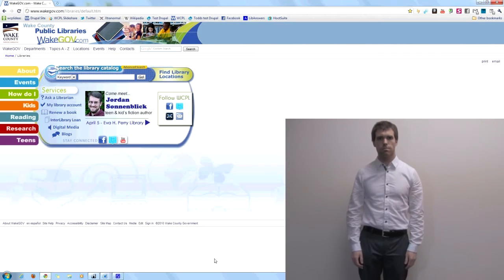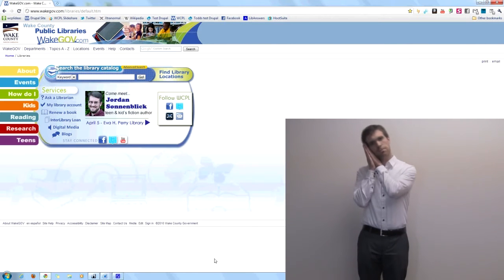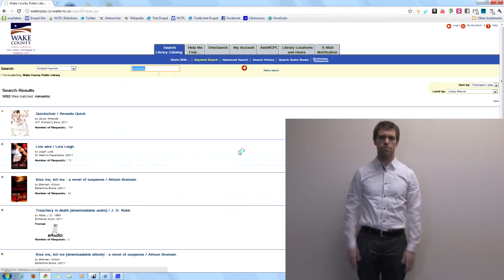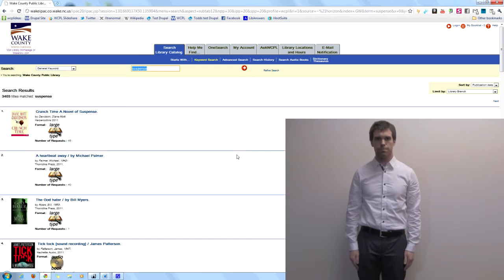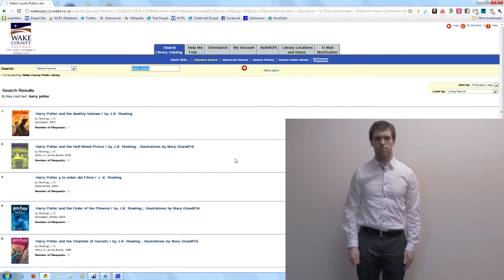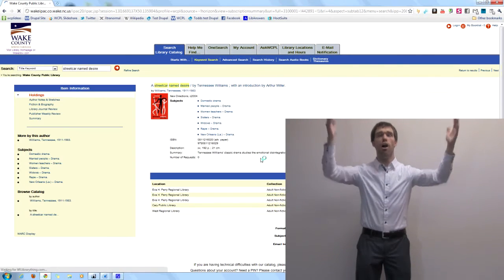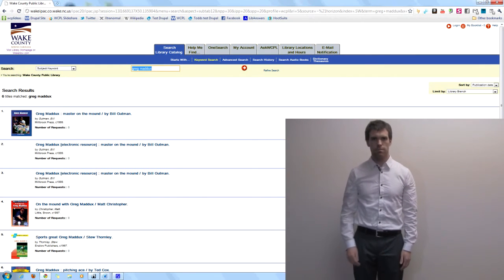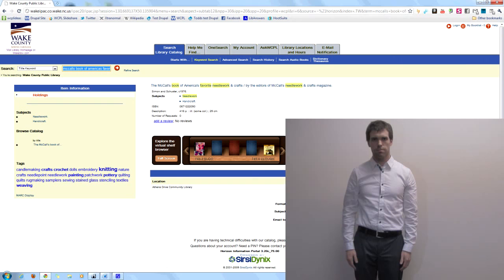Wake County Public Library presents Catalog of the Future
A presentation of the the newest technological advance achieved at Wake County Public Libraries.